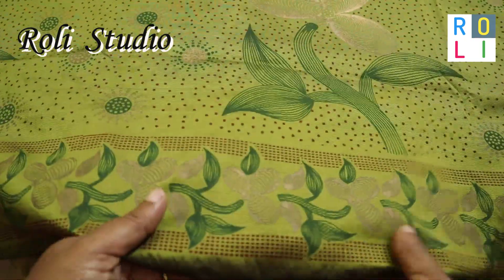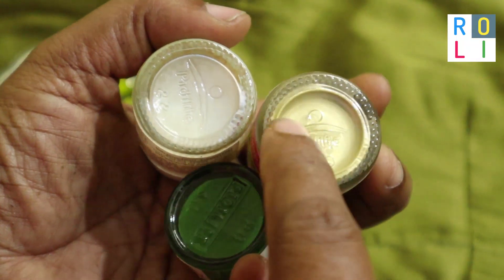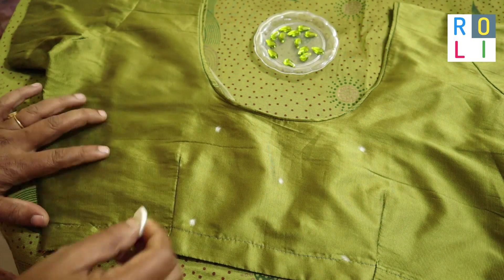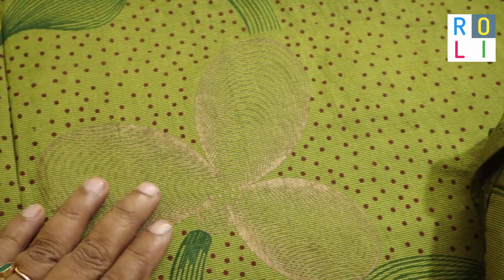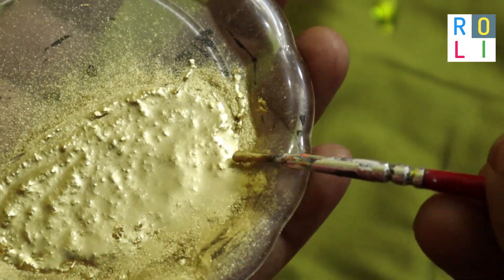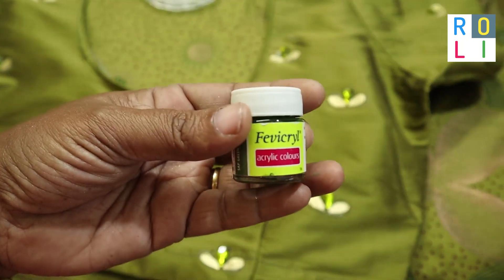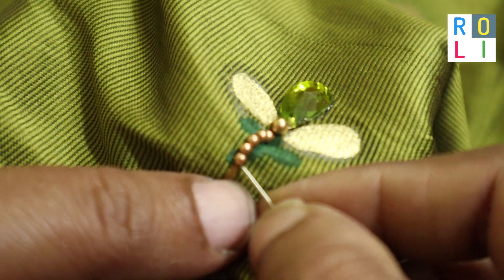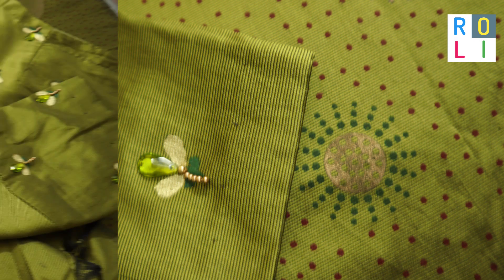How to use golden dust in an effective way | Easy designer blouse| Roli studio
Changing fashion trends have brought tremendous change in the way Saree Blouses are designed and styled nowadays. Here Roli shares  N number of ideas with very less cost and DIY-type of designs.Enjoy watching the video